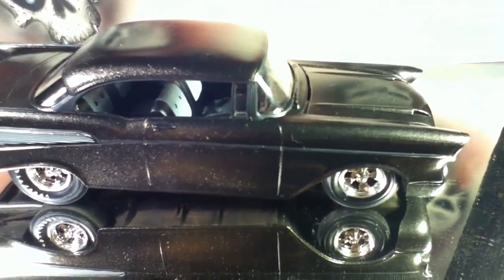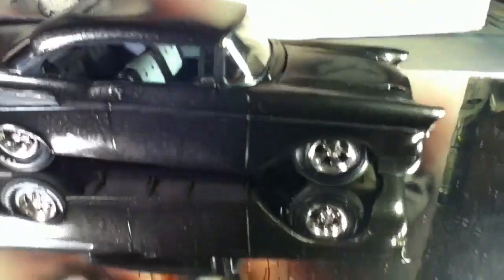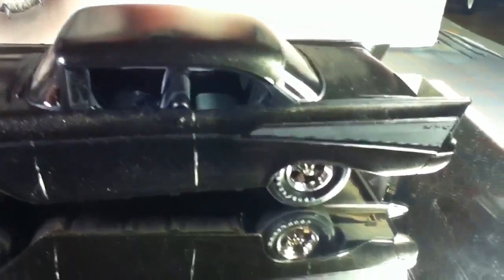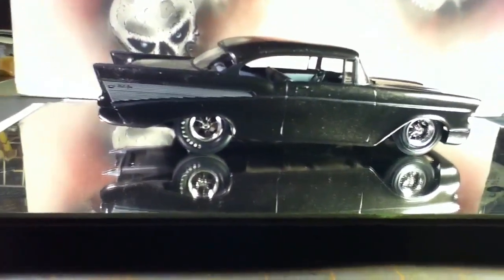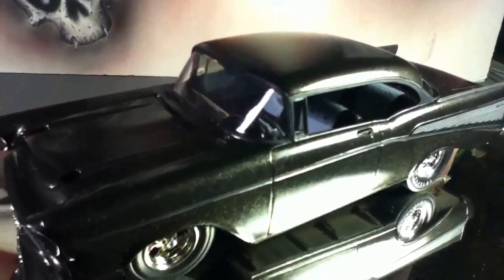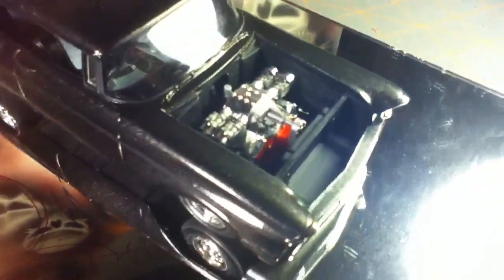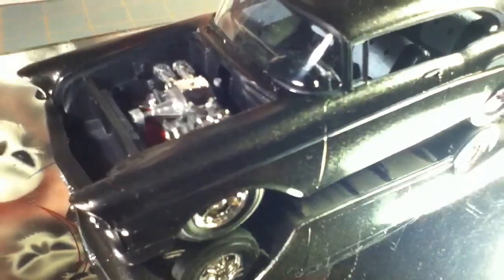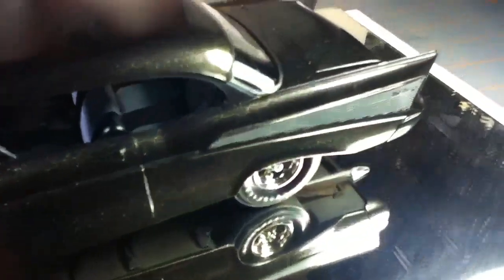48 hour build finished